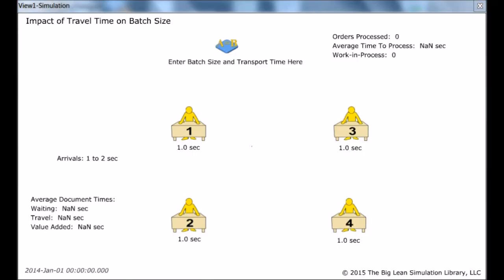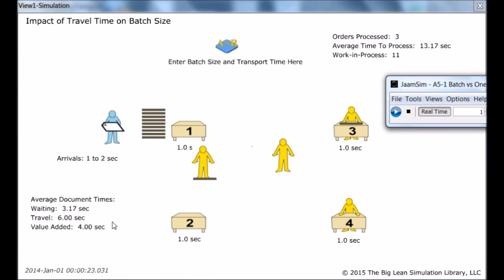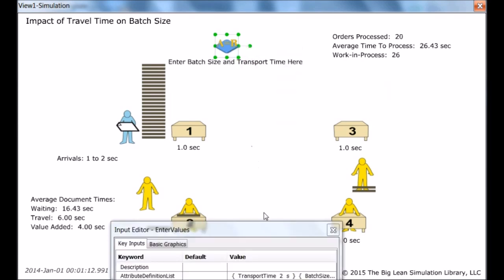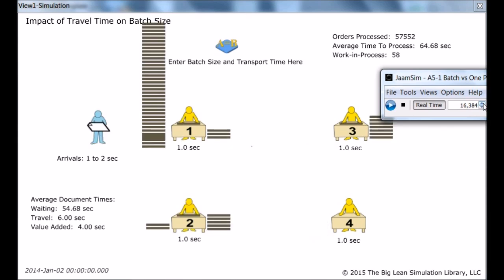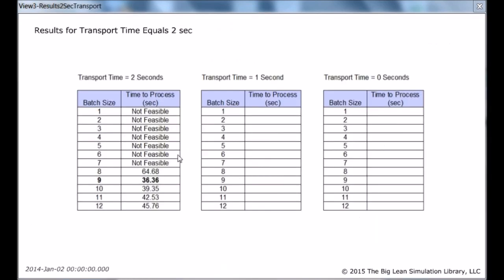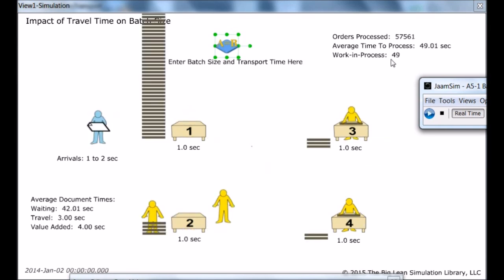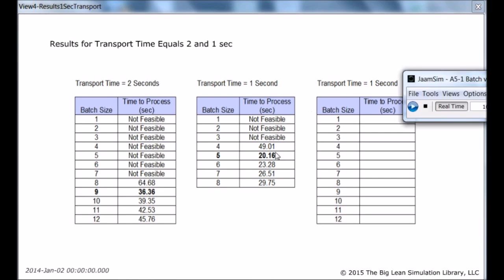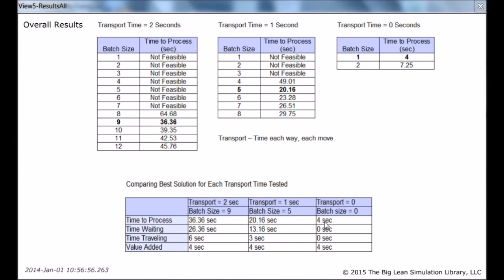5-1 Batch vs One Piece Flow with Transport - Office